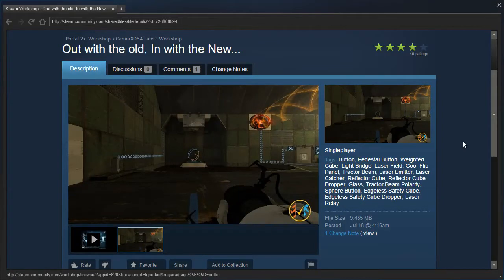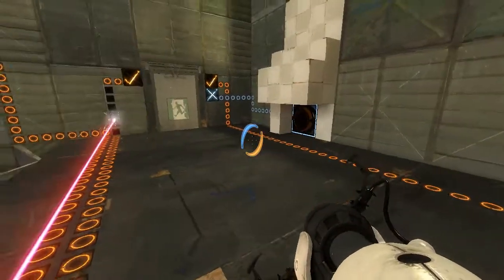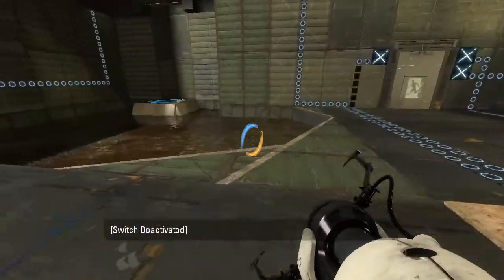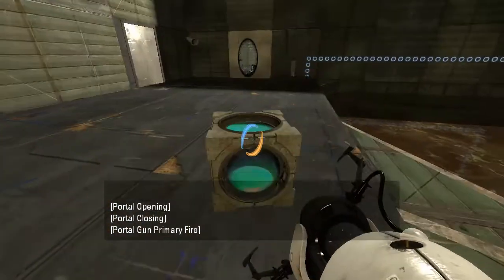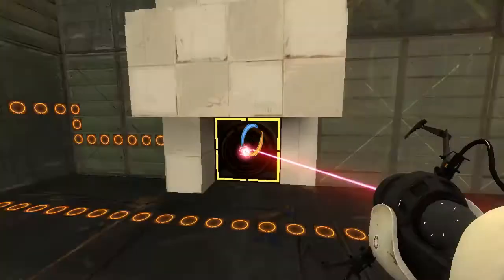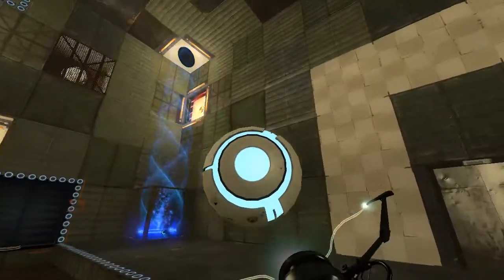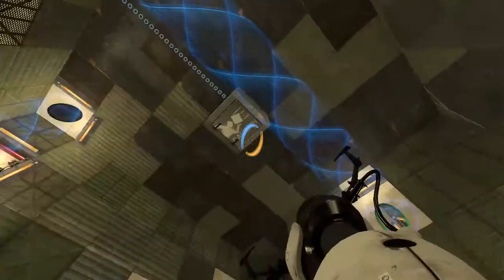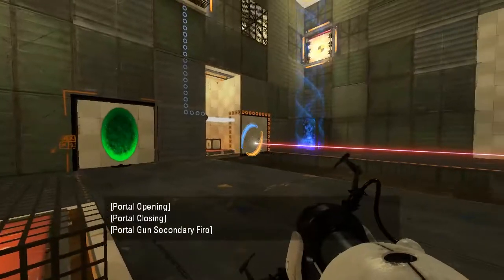Portal 2 PeTI - "Out with the old, In with the New..." by GamerXD54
Blind playthrough. Somewhat simplistic.